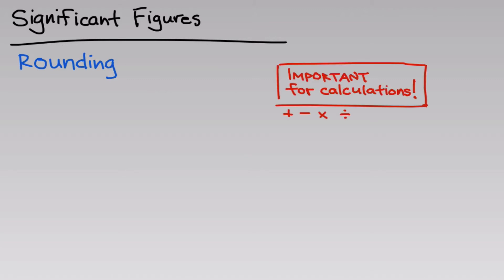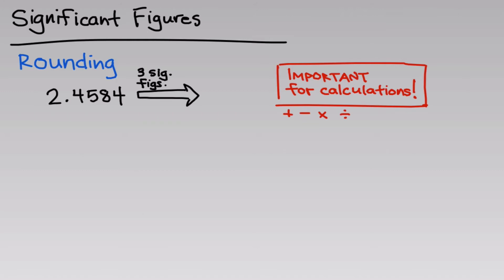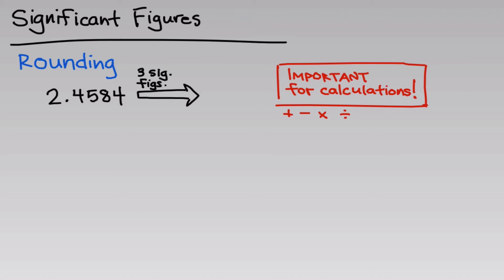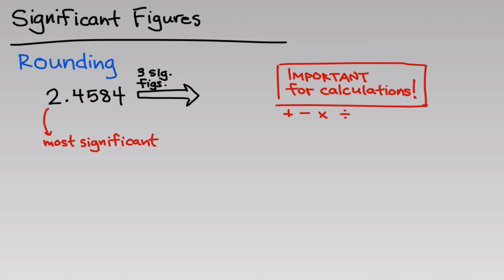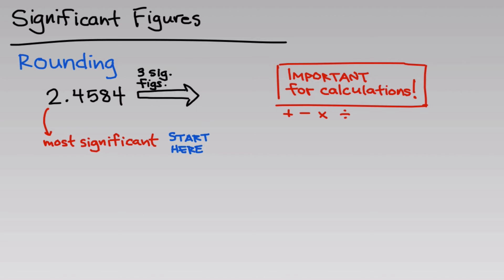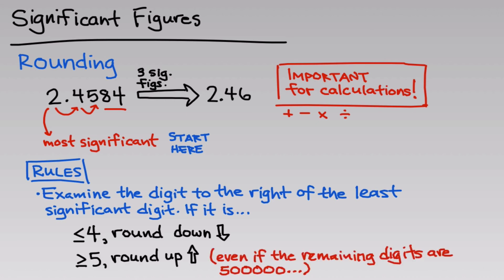Significant Figures 4 | Rounding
When we need to express a number to a particular number of significant figures, how do we round? This video provides one convention.